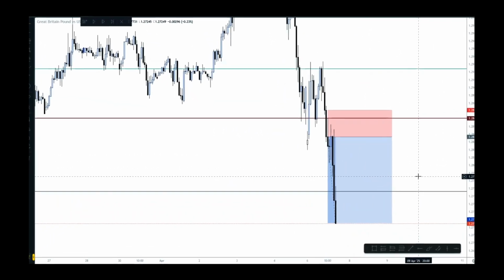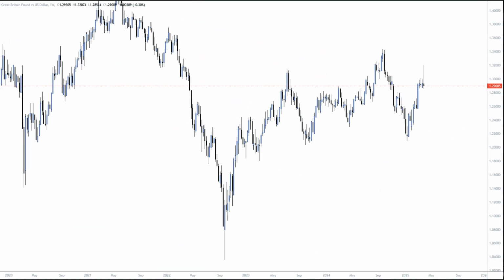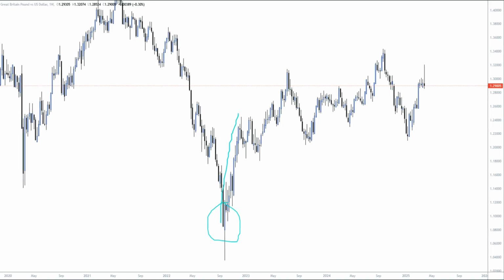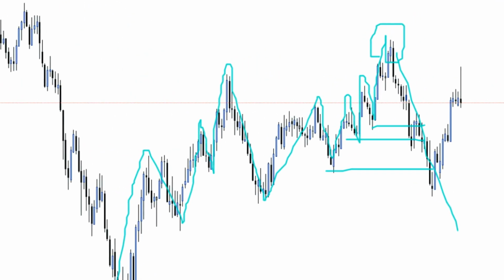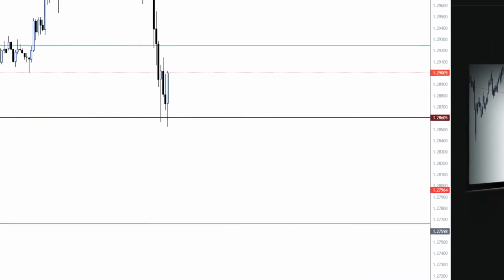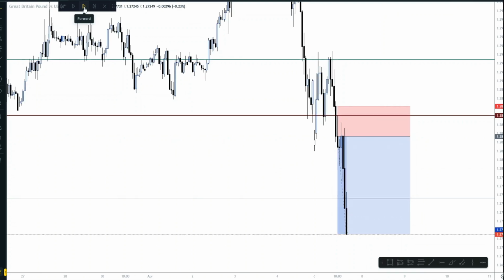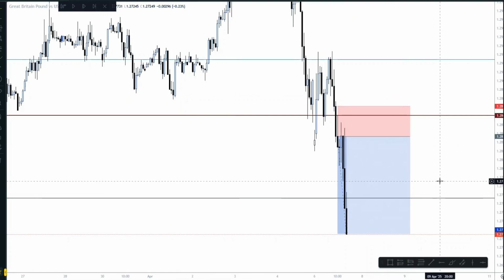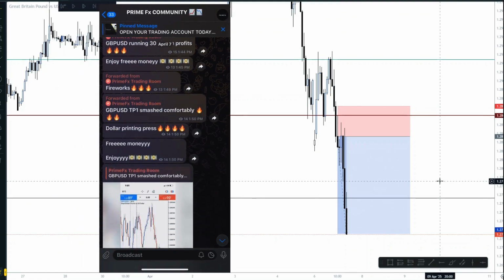Fibonacci Forex Trading Strategy: The Secret To Consistent Trading Profit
Unlock the secrets of Fibonacci and take your trading to the next level!
In this video, we'll show you how to use Fibonacci levels to identify high-probability trades and make consistent profits.

Whether you're a beginner or an experienced trader, this video will provide you with valuable insights and techniques to improve your trading performance.